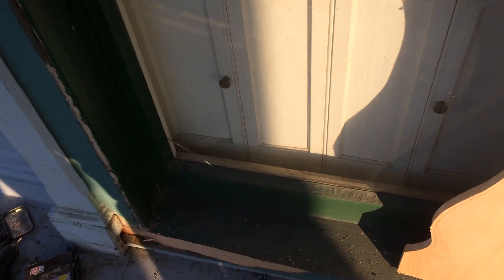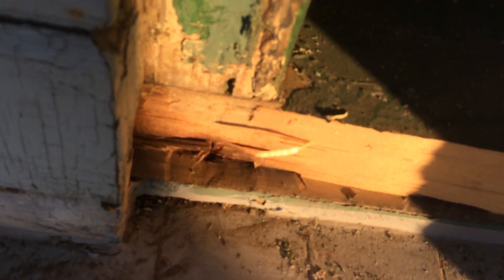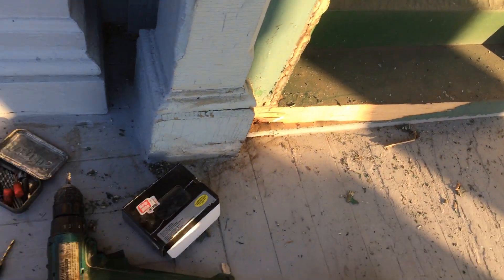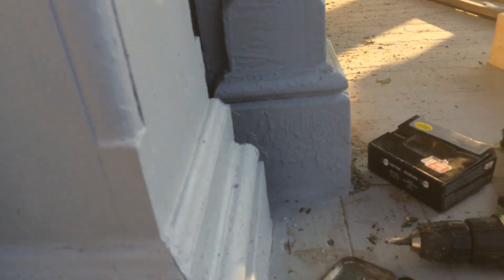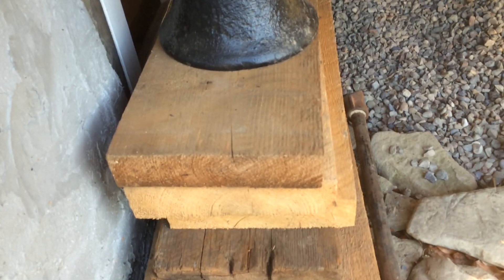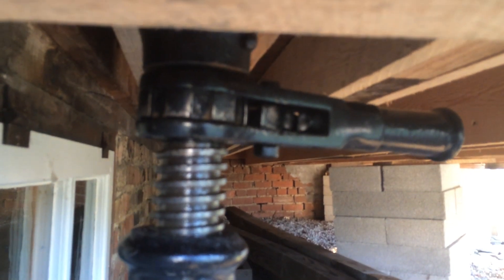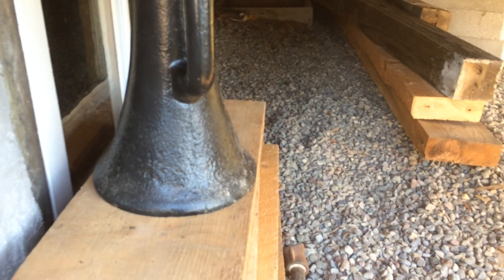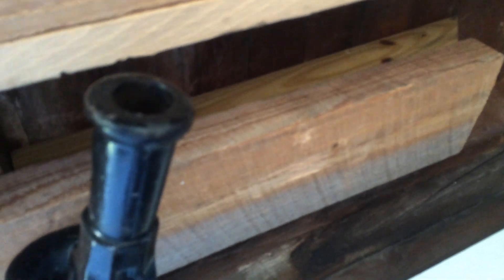Window Not Square ... Mansion Front, Zehr Estate, Waverly NY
1873 house, repairs, renovation, and restoration
From playlist "Zehr Estate, Waverly NY - Mansion Windows"@victorianestate